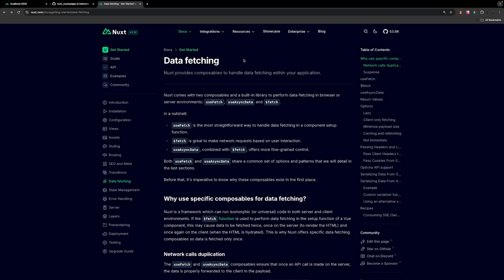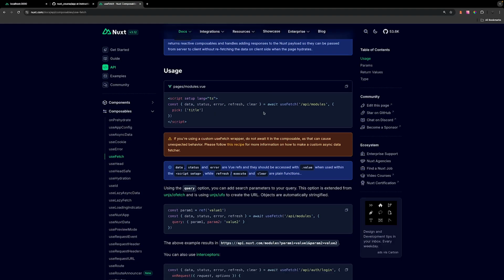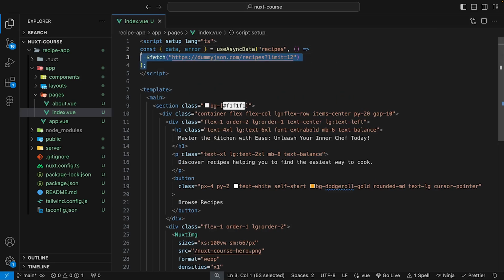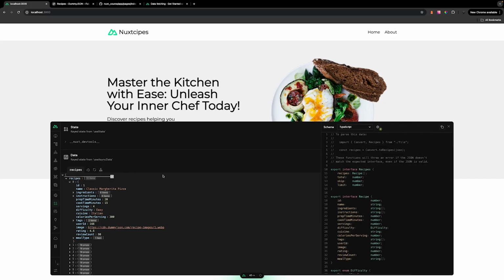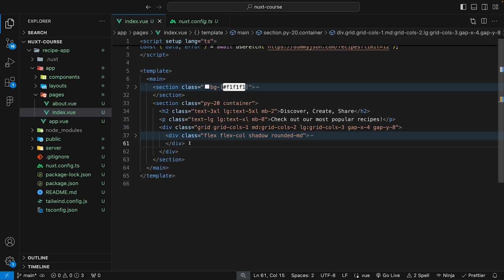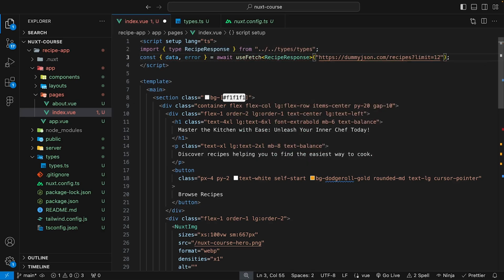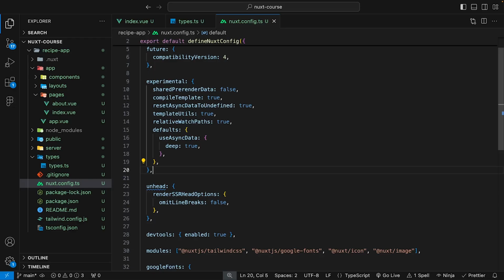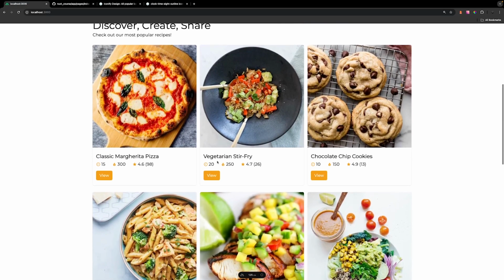Data Fetching (useFetch & useAsyncData) | Nuxt Course #10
In this series we will build a recipe application to introduce you to the core features of Nuxt. This series is a section apart of my Nuxt course that will teach you how to build modern applications using Nuxt.